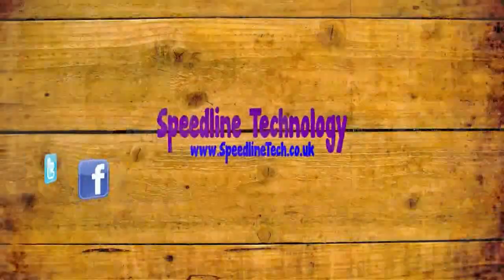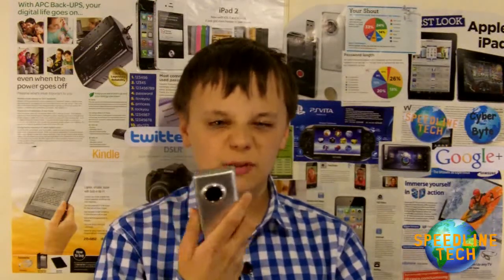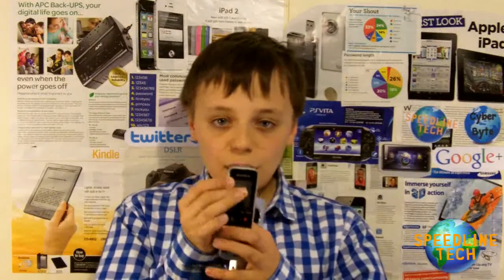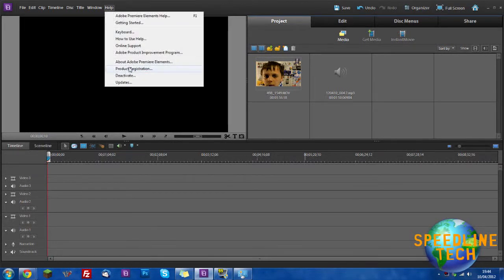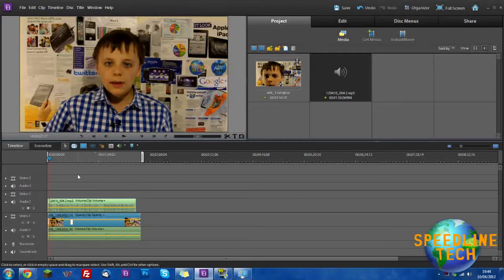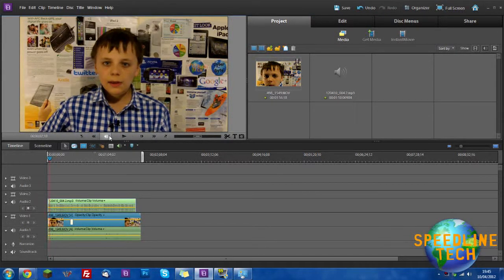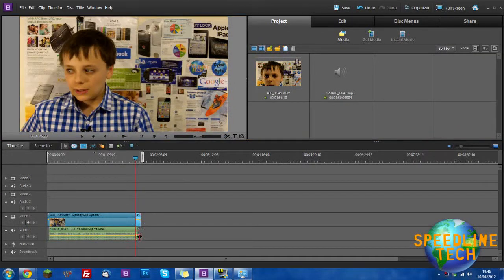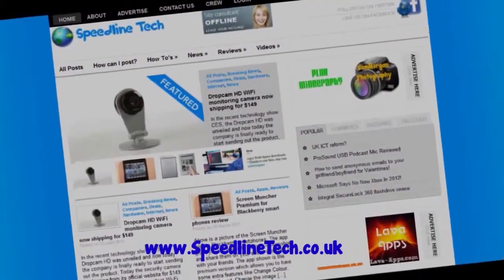How to add externally recorded audio for your videos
This week Sam teaches you how to add externally recorded audio to your videos. You can do this in most editing softwares but its not easy with Movie Maker.